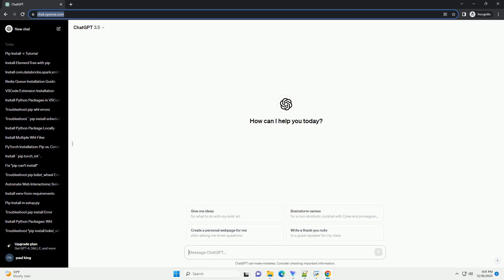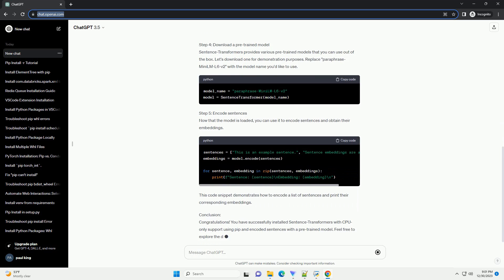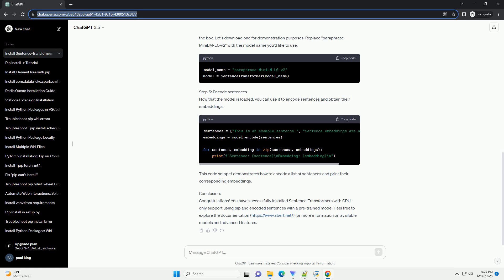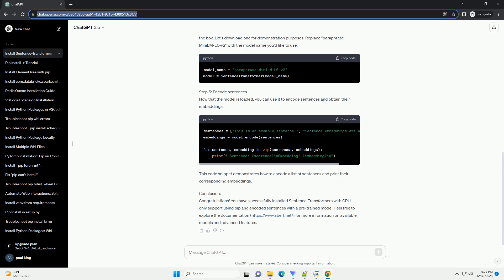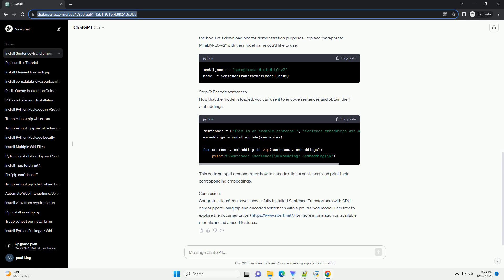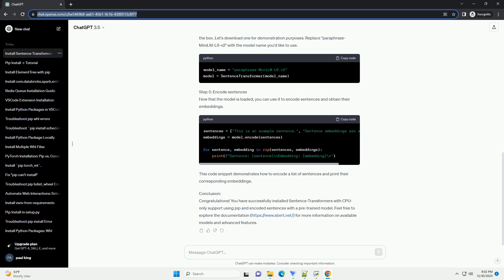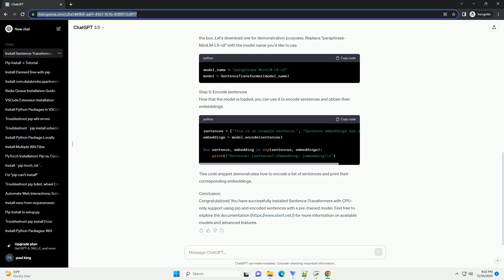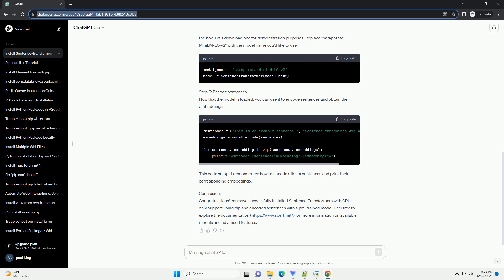pip install sentence transformers cpu only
Title: Installing Sentence-Transformers with CPU Only using pip
Introduction:
Sentence-Transformers is a powerful Python library that allows you to generate high-quality sentence embeddings using pre-trained models. In this tutorial, we will guide you through the process of installing Sentence-Transformers with CPU-only support using the pip package manager.
Prerequisites:
Before you begin, make sure you have Python and pip installed on your system. If not, you can download and install them from the official Python
Open a terminal on Linux or macOS, or a command prompt on Windows. This is where you'll enter the commands to install Sentence-Transformers.
Step 2: Install sentence-transformers using pip
Enter the following command to install the sentence-transformers package with CPU-only support:
This command will download and install the latest version of the Sentence-Transformers library along with its dependencies.
To ensure that the installation was successful, open a Python interpreter by typing python in your terminal or command prompt. Then, try importing the SentenceTransformer module:
If the import statement runs without errors, the installation was successful.
Step 4: Download a pre-trained model
Sentence-Transformers provides various pre-trained models that you can use out of the box. Let's download one for demonstration purposes. Replace "paraphrase-MiniLM-L6-v2" with the model name you'd like to use.
Step 5: Encode sentences
Now that the model is loaded, you can use it to encode sentences and obtain their embeddings.
This code snippet demonstrates how to encode a list of sentences and print their corresponding embeddings.
Conclusion:
Congratulations! You have successfully installed Sentence-Transformers with CPU-only support using pip and encoded sentences with a pre-trained model. Feel free to explore the documentation for more information on available models and advanced features.
ChatGPT